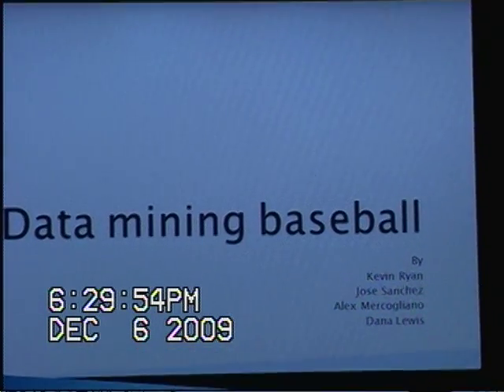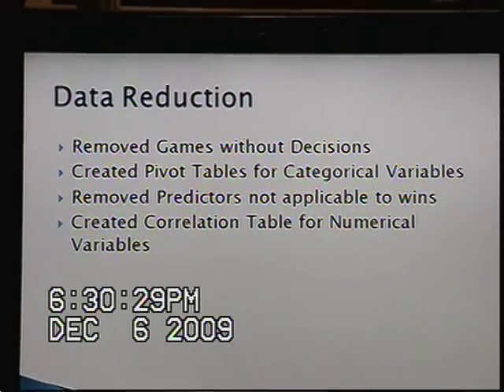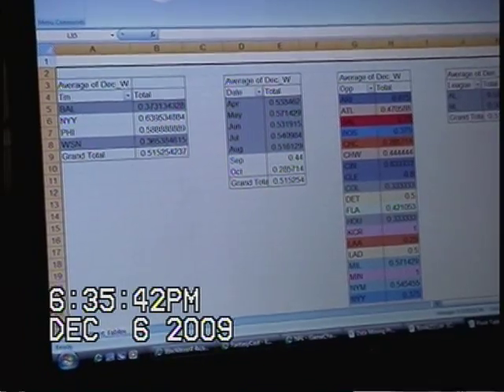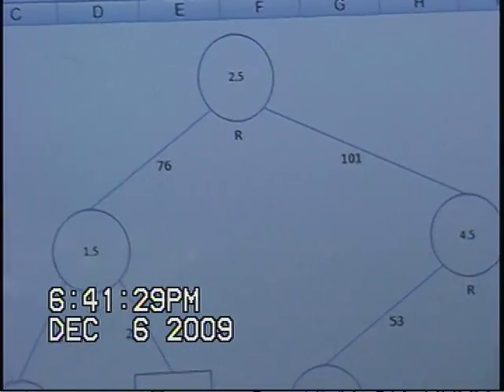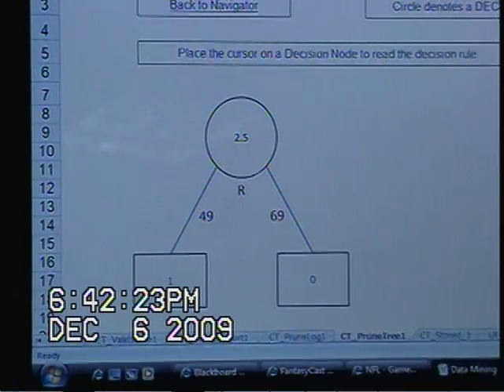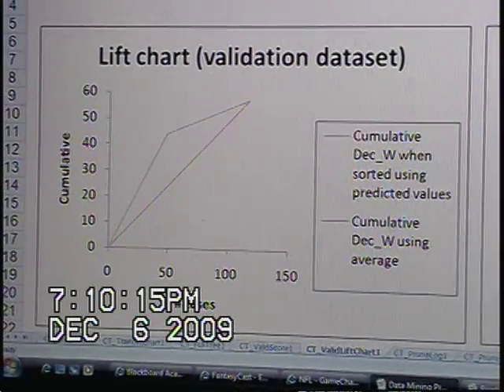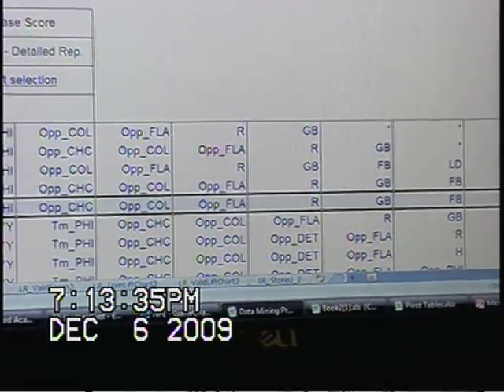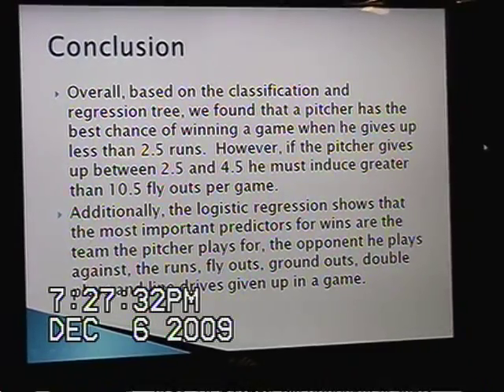Data Mining Baseball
Data Mining Baseball, Rutgers Business School, Fall 09

Alex M, Kevin R, Jose S, Dana L